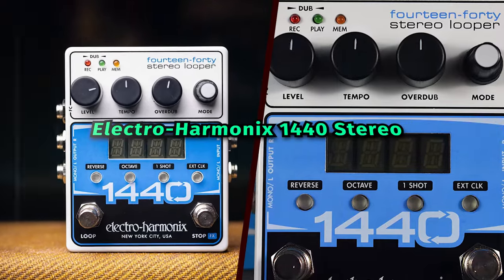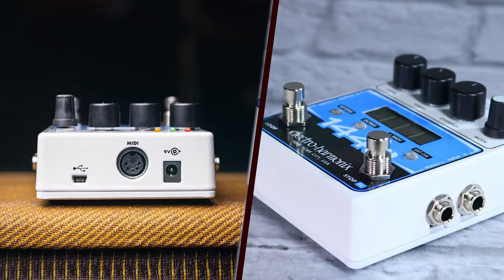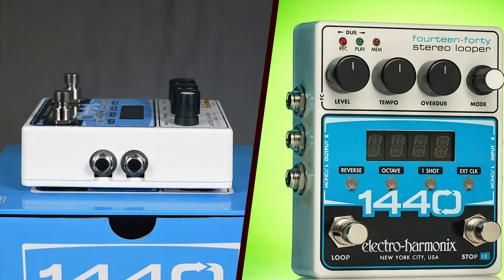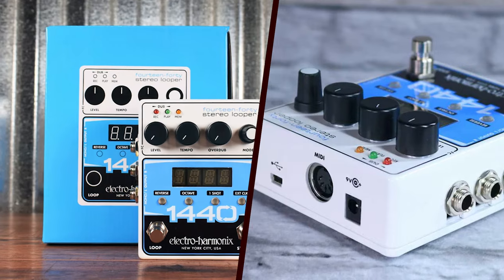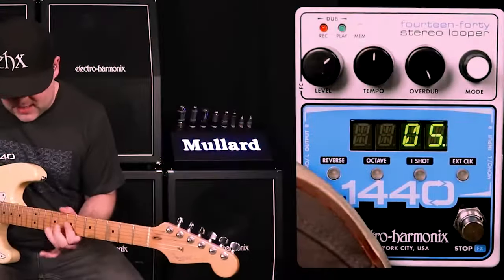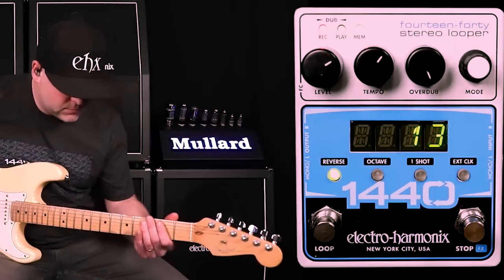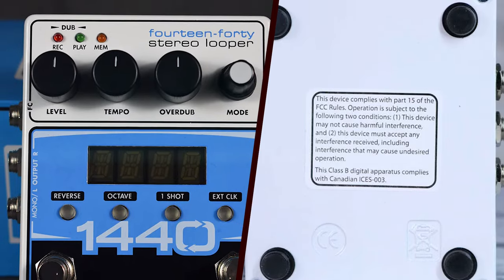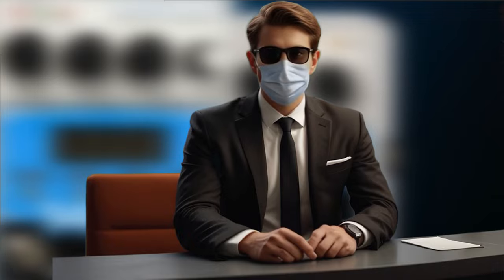Electro Harmonix 1440 Stereo: Analog Chorus, Flanger, Vibrato & More